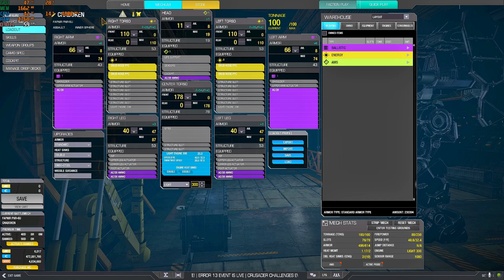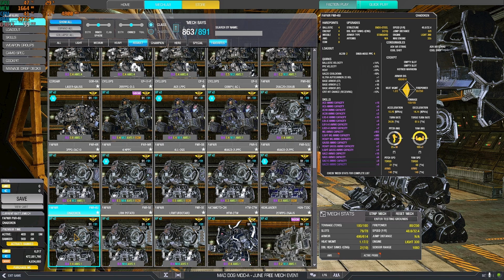MWO: DATA plays CHADOKEN!